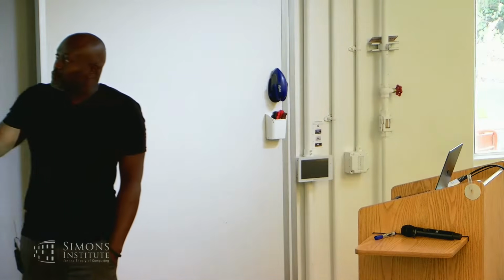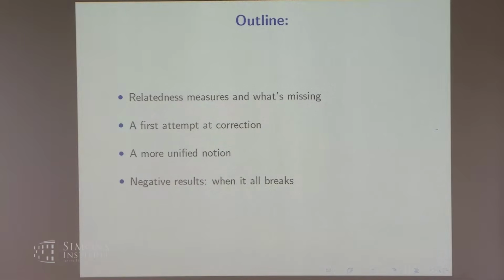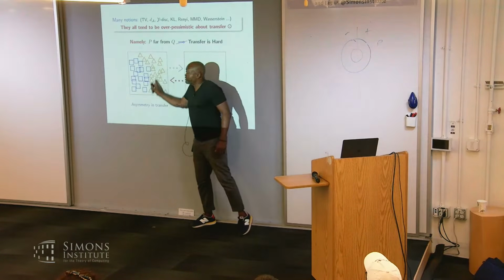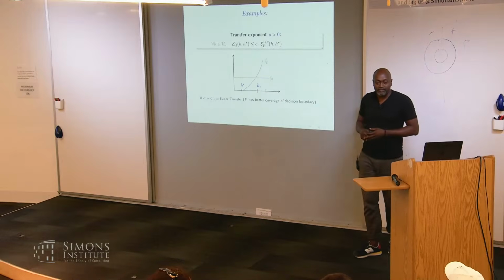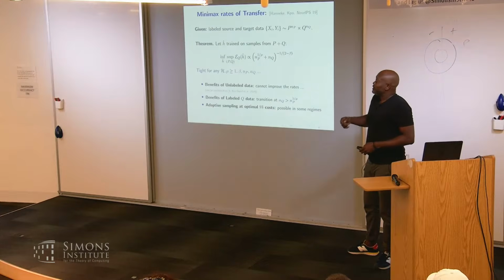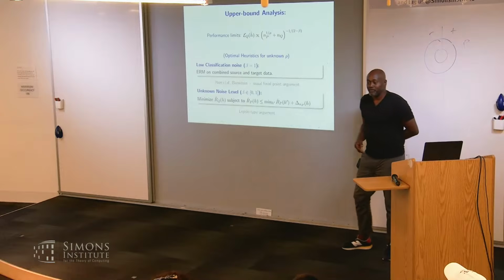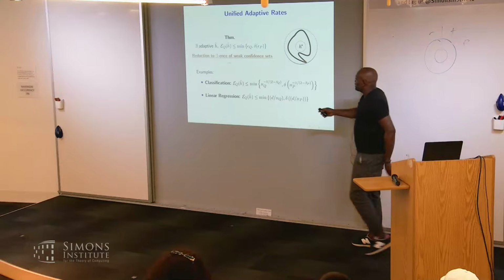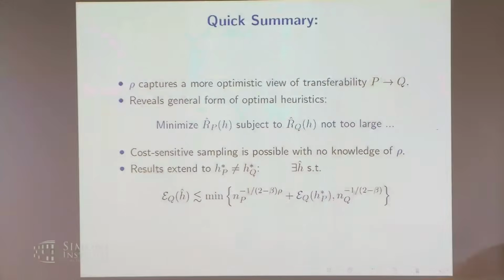Measures of relatedness in domain adaptation and related problems.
Samory Kpotufe (Columbia University)
Modern Paradigms in Generalization Boot Camp

We will focus on unstructured distribution shifts, e.g., domain adaptation, transfer learning settings where little is assumed about the nature of the distribution shift. Of particular interest are discrepancy measures between source and target distributions that have been considered in the literature, how to adapt to unknown such measures, and implied statistical limits in various scenarios including multitask, and model selection. If time permits, we will discuss some new unifying principles that capture many such measures of discrepancy at once.